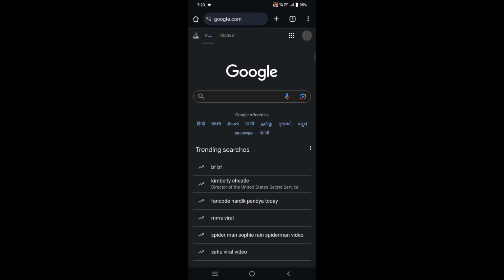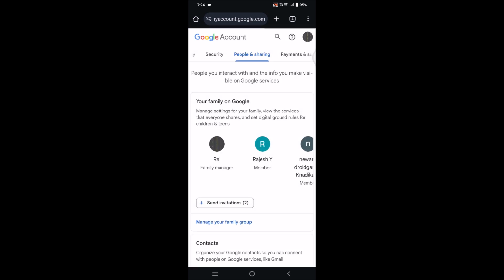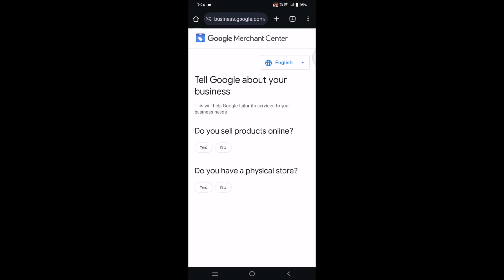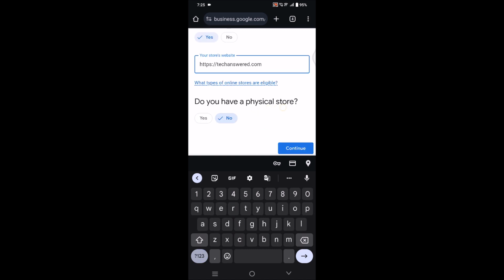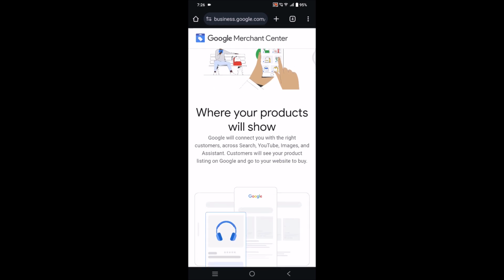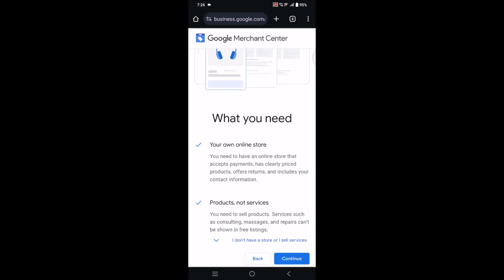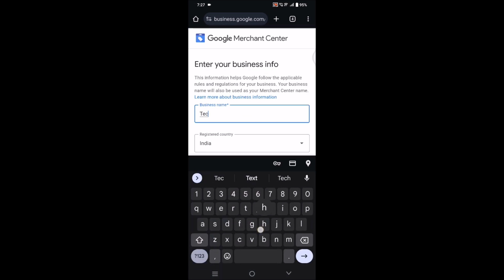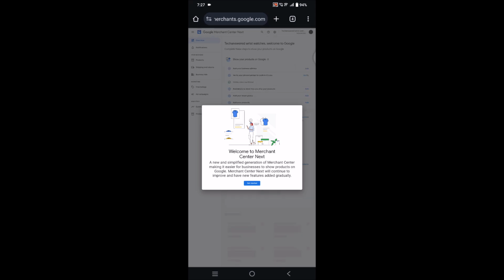How to Create Account On Google Merchant Center | Set Up Google Merchant Center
This is how you can create your account on Google merchant centre and can set up your business on Google merchant centre. Creating account on Google merchant centre to add your products and to sell your products on Google is pretty easy and his explained within 2 minutes in the above video tutorial.